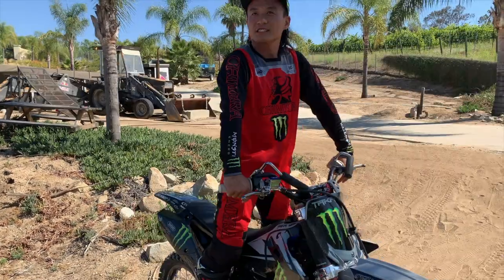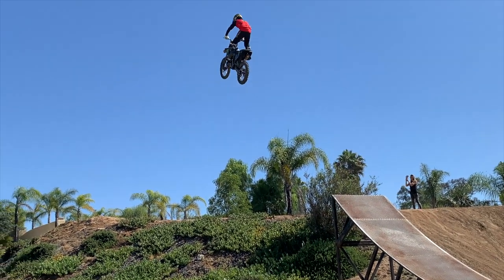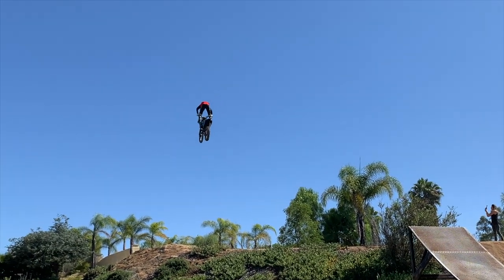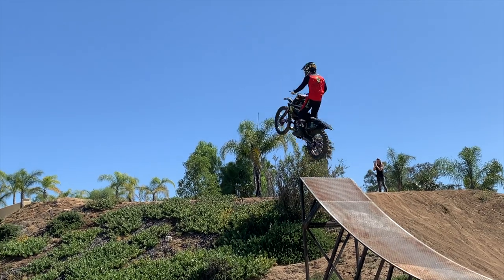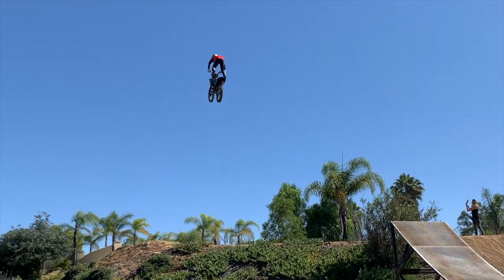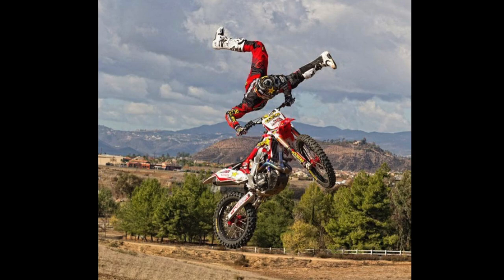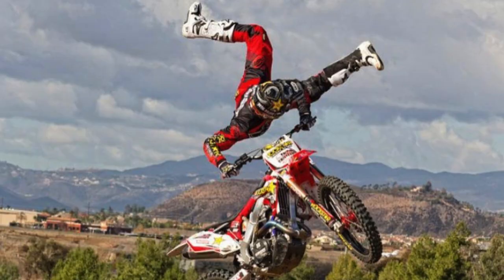DIRT BIKE TRICKS: How To Do a Double Can Indy with Taka and Ronnie Faisst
Ever want to know how to do dirt bike tricks? Well in this video Taka Higashino and Ronnie Faisst show us tips on how to do a DOUBLE CAN INDY. These guys have been doing freestyle motocross for years, so find out how they make these FMX tricks go down at the Robbie Maddison crib!

And if you don't know how to set up your bike for freestyle, make sure to watch this video

And if you want to know how to set up a dirt bike ramp so you can hit the ramp yourself, watch this video

// RONNIE FAISST || Freestyle Motocross Pioneer. X-Games medalist, and lover of God, people & life!

// LINKS

Check out MOTO MERCH by RFMX, including the JUST PIN IT shirt you saw in this video

To find out more about RFMX, Motocross Training Schools, and more, check out

Check out some of my favorite MOTO GEAR and other helpful mx articles

// GEAR

GoPro Hero 7 Black: shorturl.at/jluvA
Mic Adapter: shorturl.at/chmW5
Vlog Microphone (for camera or iPhone): shorturl.at/U1467
GoPro Holder w/ Mic Mount: shorturl.at/cmuCY
Hand Tripod: shorturl.at/qsEU4
Smartphone Extension for Tripod: shorturl.at/dkEWZ
iPhone Wide Angle Lens: shorturl.at/jnE49
GoPro Helmet Mount: shorturl.at/nvGIW

Motorcycle riding is inherently dangerous. This video and the advice given is from a professional rider with years of riding and teaching experience. Any action you take upon the information/advice given in our videos STRICTLY AT YOUR OWN RISK.

Bottom line, DON'T BE DUMB. Always be safe and use the proper gear/safety equipment.